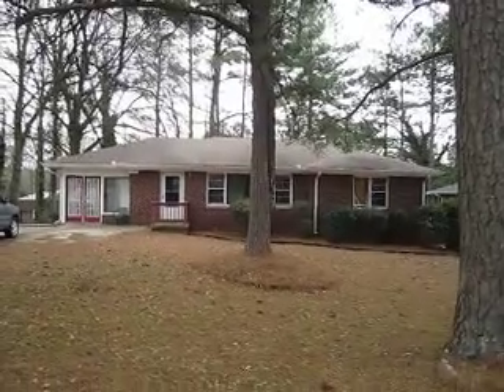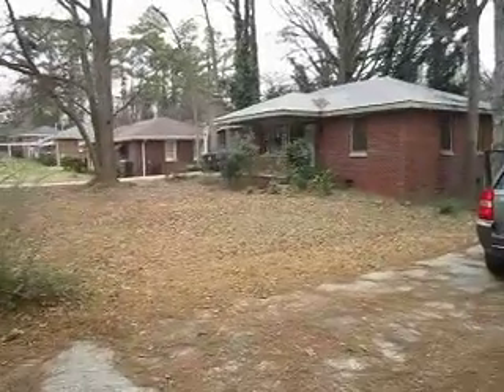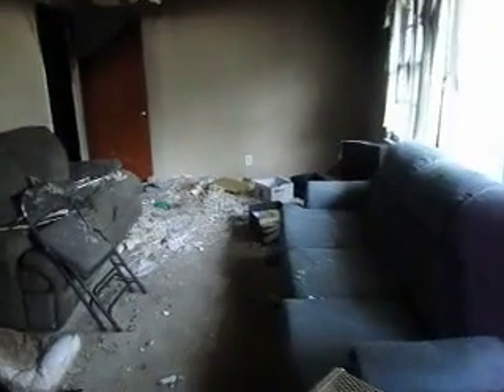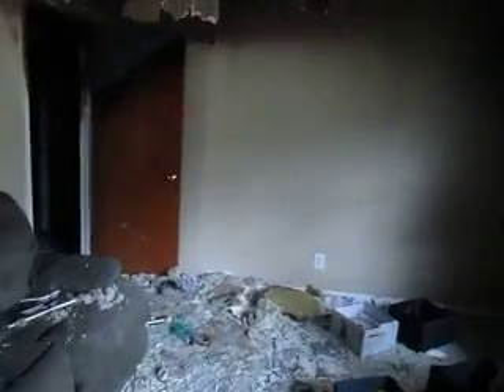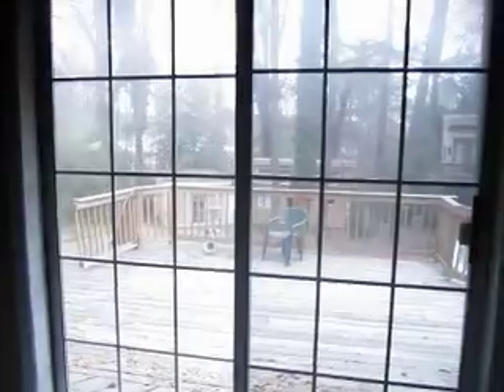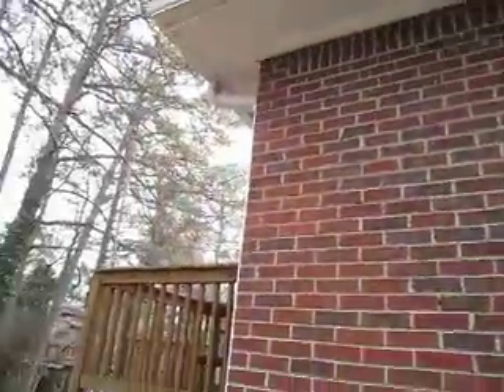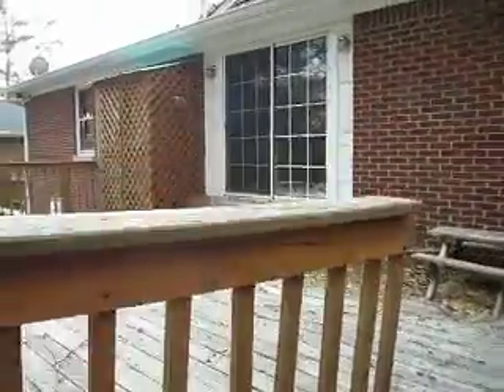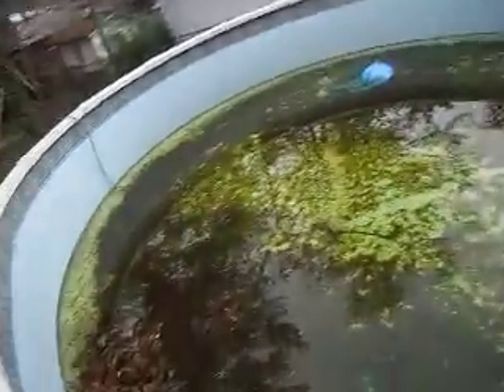Wilton Ave Offered by Michael Vazquez at NetWorth of Atlanta Investment Real Estate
This would be ideal for an investor looking to rehab and then retail. Obviously, you can rent it or owner finance it but the DOM are low. The average days on market for similar properties in the neighborhood have been averaging around 32 days. If this is a deal you like I can provide investors with multiple of these each month. If you would like to learn to invest in real estate, "You buy from me I mentor for FREE!" If you are not in Metro Atlanta or out of the county, I offer a one stop shop turnkey service.